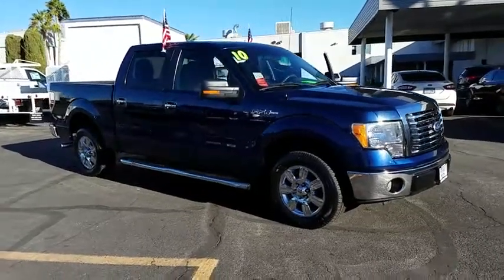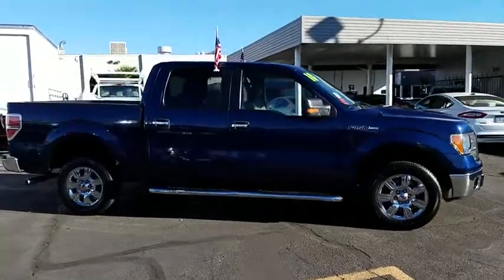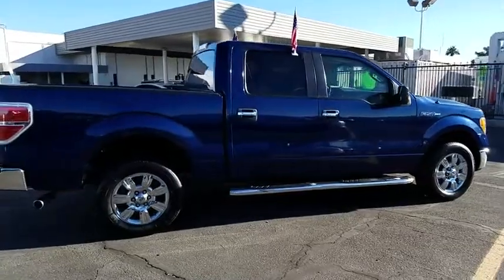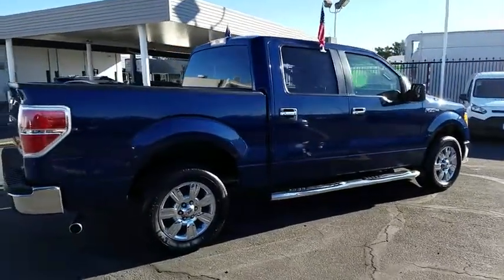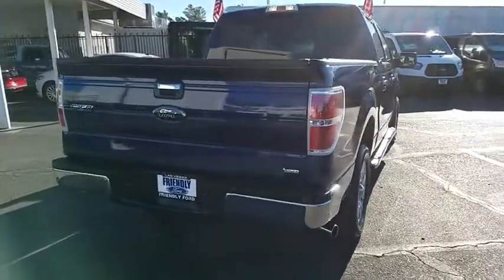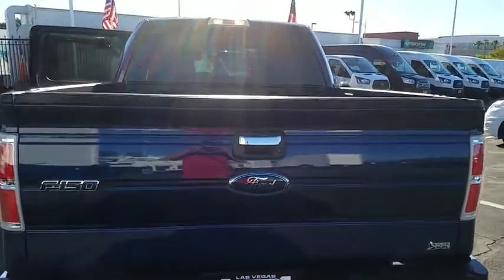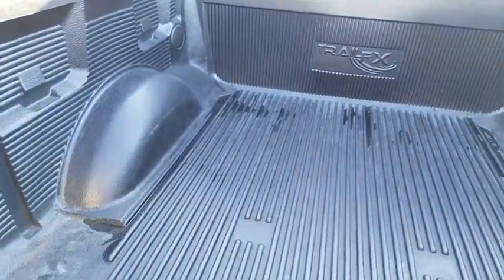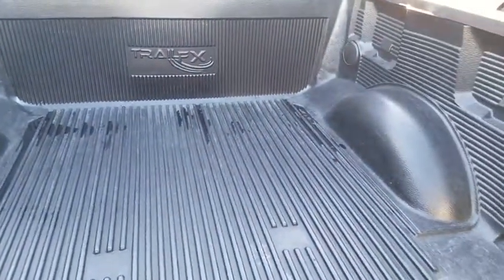2010 Ford F-150 Las Vegas, Bullheadcity, St. George, Havasu, Pahrump, NV 0184233A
Friendly Ford
660 N Decatur Blvd

ONE OWNER and **INCLUDES WARRANTY**. XLT Convenience Package (6-Way Power Driver Seat, Fog Lamps, Heated Power Side Mirrors, Power Adjustable Pedals, and Self-Dimming Rear-View Mirror), F-150 XLT, 4D SuperCrew, 5.4L V8 EFI 24V FFV, 6-Speed Automatic Electronic, RWD, 17 Machined Aluminum Wheels w/Painted Accents, and Air Conditioning. Welcome to Friendly Ford! Located in Las Vegas, NV, Friendly Ford is proud to be one of the premier dealerships in the area. brbrDon't pay too much for the truck you want...Come on down and take a look at this dependable 2010 Ford F-150. Motor Trend calls the F-150 more capable and broader-reaching than competitors. New Car Test Drive called it ...comfortable on bumpy streets around town, over rugged terrain like construction sites, farms and utility roads, and on the open highway... Happily tackles assignments. brbr
GVWR: 6,900 lbs Payload Package,XLT Convenience Package,4 Speakers,AM/FM radio,AM/FM Stereo/Clock/Single CD,CD player,Radio data system,Air Conditioning,Power steering,Power windows,Remote keyless entry,Traction control,4-Wheel Disc Brakes,ABS brakes,Dual front impact airbags,Dual front side impact airbags,Front anti-roll bar,Front wheel independent suspension,Low tire pressure warning,Occupant sensing airbag,Overhead airbag,Electronic Stability Control,Delay-off headlights,Fog Lamps,Fully automatic headlights,Panic alarm,Speed control,Bumpers: chrome,Heated Power Side Mirrors,Power door mirrors,Rear step bumper,Compass,Driver door bin,Driver vanity mirror,Front reading lights,Illuminated entry,Outside temperature display,Overhead console,Passenger vanity mirror,Power Adjustable Pedals,Rear reading lights,Self-Dimming Rear-View Mirror,Tachometer,Tilt steering wheel,6-Way Power Driver Seat,Premium Cloth 40/20/40 Front Seat,Split folding rear seat,Front Center Armrest w/Storage,Passenger door bin,17 Machined Aluminum Wheels w/Painted Accents,Variably intermittent wipers,3.31 Axle Ratio,ONE OWNER,**INCLUDES WARRANTY**